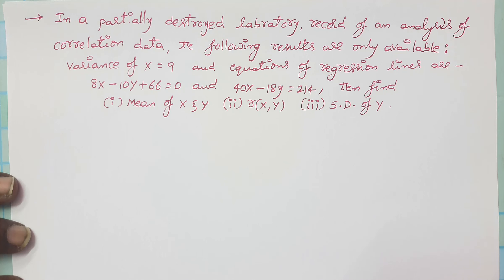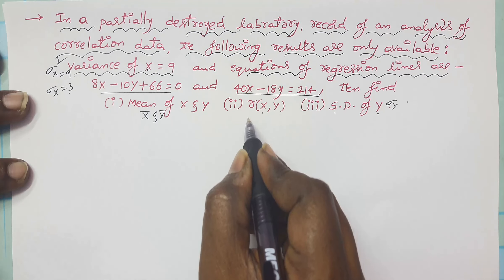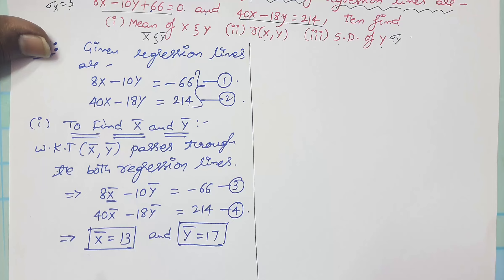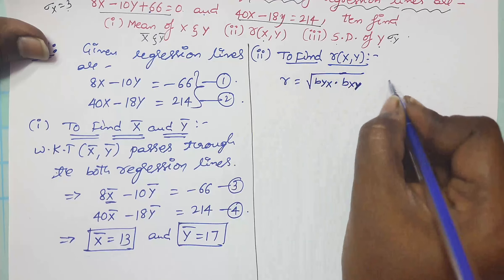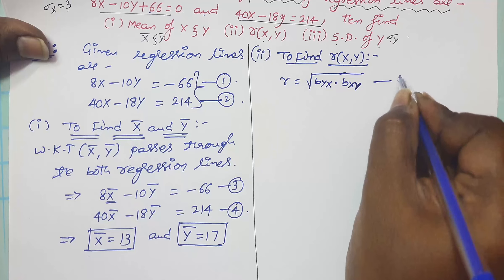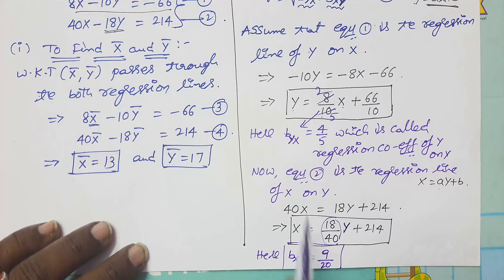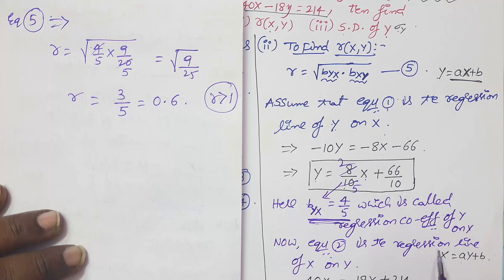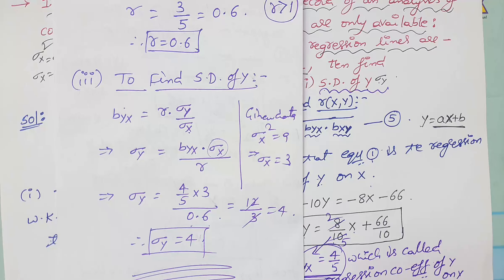4. TO FIND MEANS OF 'X' AND 'Y' & r(X , Y) WHEN REGRESSION LINES PROVIDED